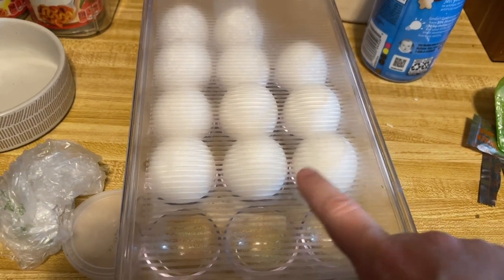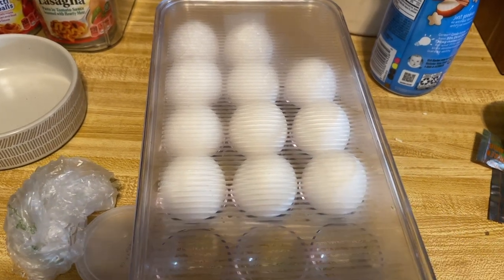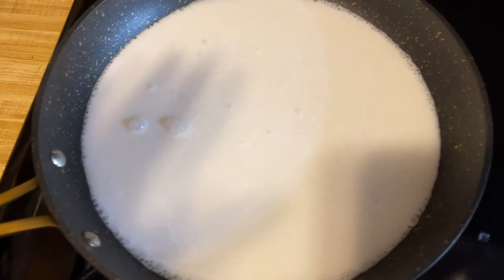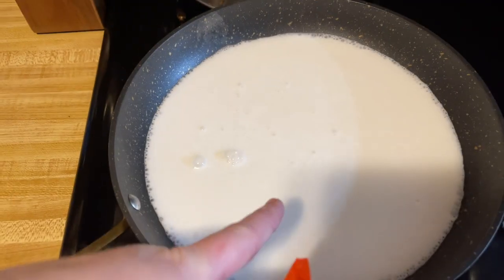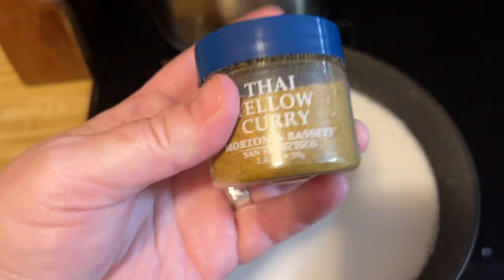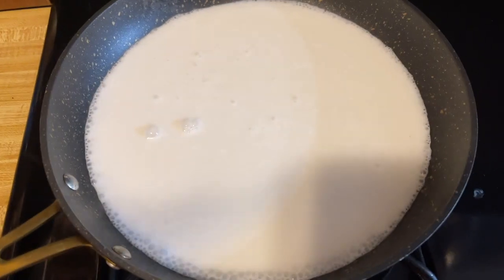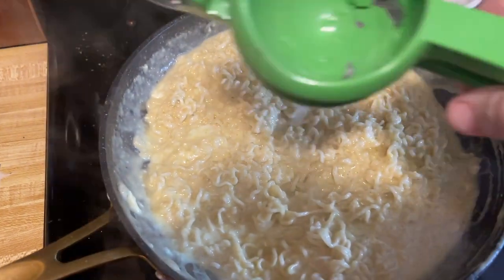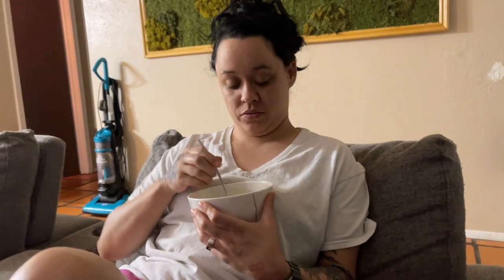Ramen secret! (another viral food video)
If you are like us, Ramen is a staple in your household.  I am always looking up ways to Zhuzh up our simple Ramen to make it less boring.  I came across this video for curry Ramen that blew me away.  Feel free to steal this concept and try new things with your food! BTW it was FIRE! (as in very good, not spicy)